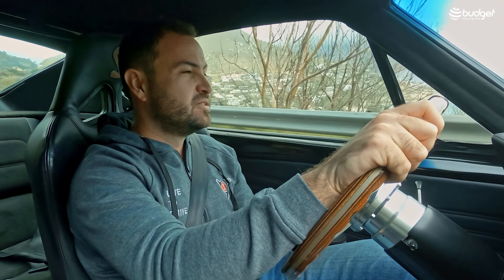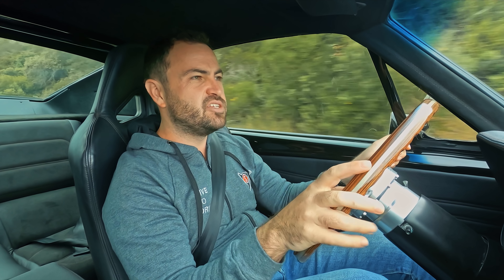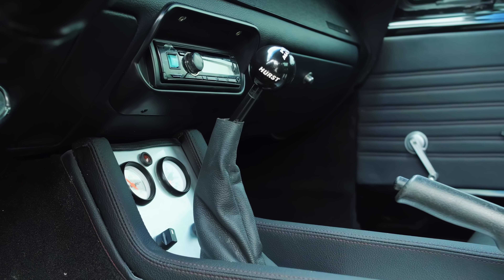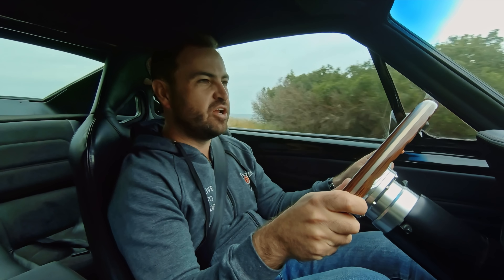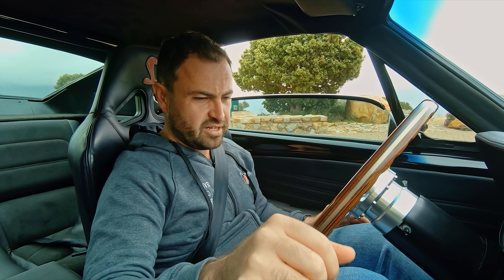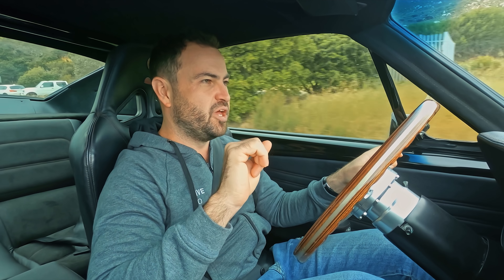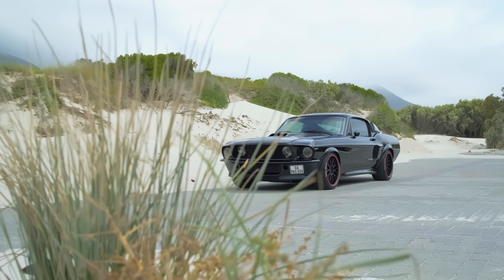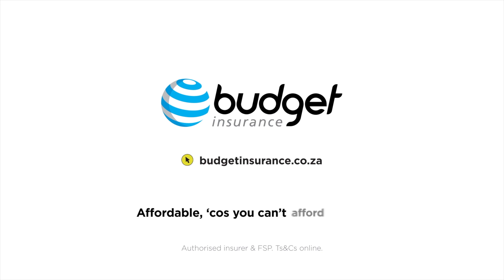'67 Mustang Fastback Review - This 800hp Restomod could be the coolest car we've ever driven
If vintage is your thing, you have to check out our SentiMetal online store. Unique and exclusive apparel, prints, model cars and more:

For our video journalist, Ciro De Siena, this was a bucket list tick of note. Growing up with a '66 Mustang in the family, he'd never had the opportunity to drive a '60s Ford Mustang...until now.

Of course the reality of 50 year old cars is that, well, they drive and handle like 50 year old cars. Which is to say, a bit rubbish. And so the owner of this particular Mustang spent a lot of time (and a reasonable amount of money) on bringing his dream car thoroughly up to date.

We're talking a brand new 6.7-litre supercharged V8, a completely custom multilink, independent suspension setup on all 4 corners, a completely revised interior, a gearbox built for drag racing and of course this stunning black paint job.

The result is, without a doubt, one of the coolest cars we've ever driven. And judging by the purely insane amount of attention this car recieved while we were filming, we think that to the general public, this iconic car is about as cool as it gets.

0:00 Intro
0:55 1967 Mustang Description
1:42 Fuel Consumption
2:16 Power & Torque
2:36 Gearbox challenges and modification
3:18 Mirror challenges
4:21 Engine description
4:56 Wheel description
5:07 Interior description
5:18 Rear description  and modification
5:51 How to start the car
6:34 Driving Experience
9:04 Outro